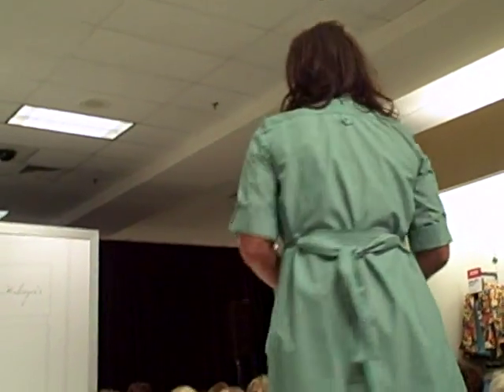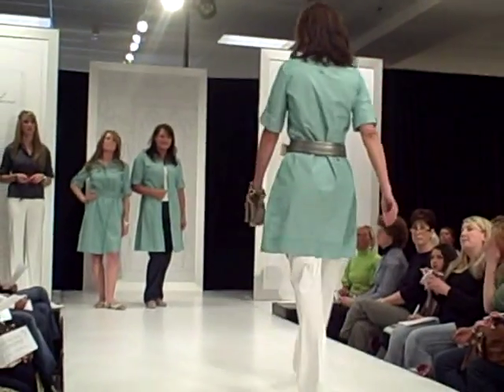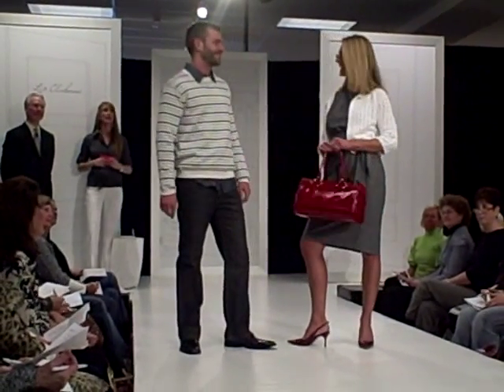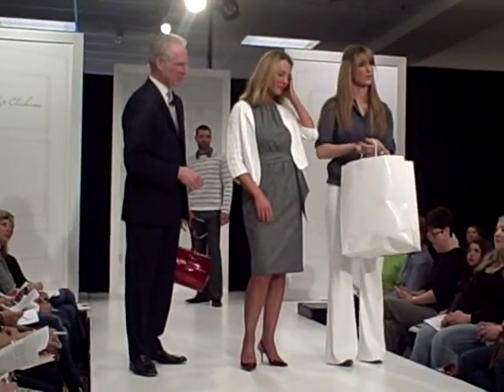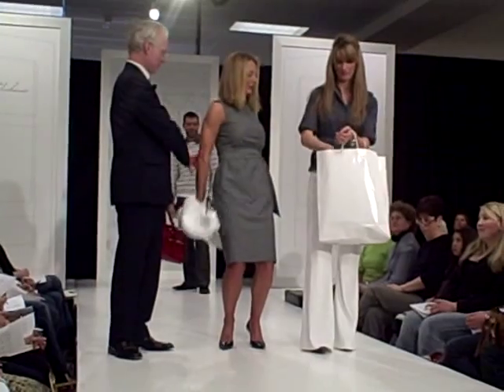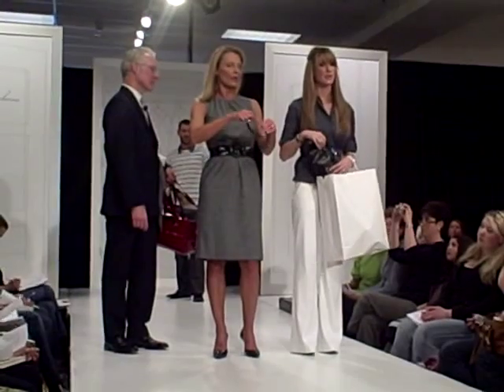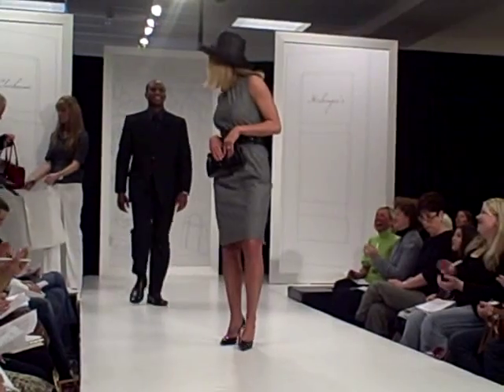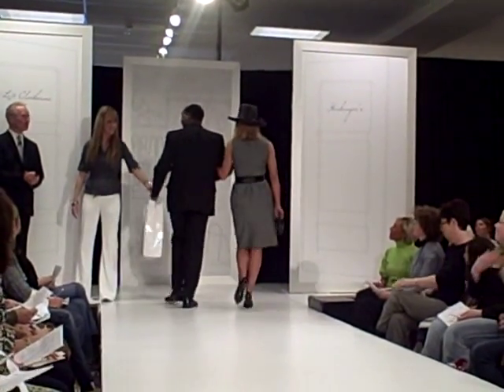Liz Claiborne Fashion Show with Tim Gunn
Tim Gunn and Liz Claiborne marketing director Leah Caruso praise the simple virtues of a shirt dress and demonstrates how to get the most of a shift.